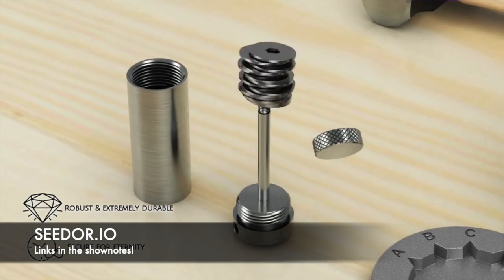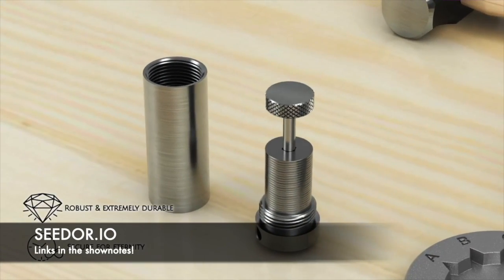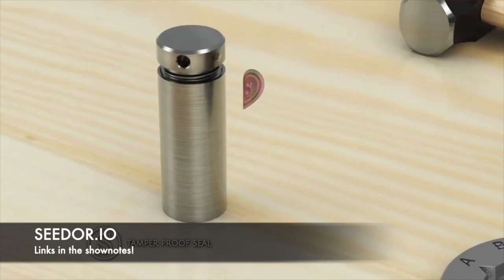Is This The Ultimate Bitcoin Backup? Try This INSANELY Secure Method!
Sun breaks down his cutting-edge approach to Bitcoin security, featuring multi-layered, quantum-resistant backups with governance and secure operating systems.

While this may sound complex, the brilliance lies in its simplicity. It’s far easier than traditional multi-sig backups, which, if over-complicated, may actually put your assets at risk.

Discover how this streamlined, physical backup method can protect your Bitcoin for generations to come. Watch now to see how Superbacked is redefining Bitcoin security and why conventional methods might not be enough anymore!

SEEDOR is one of the most robust metal backups on the market today. Get your SEEDOR starter set today!

BOOK private one-on-one sessions with BITCOIN MENTOR! Learn self custody, hardware, multisig, lightning, privacy, running a node, and plenty more - all from a team of top notch educators that I've personally vetted.